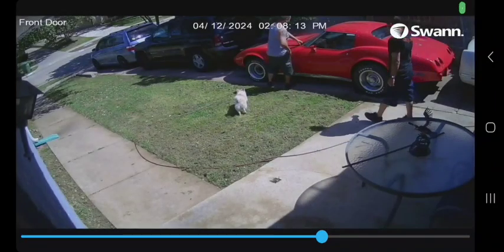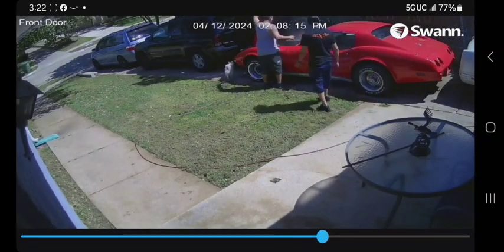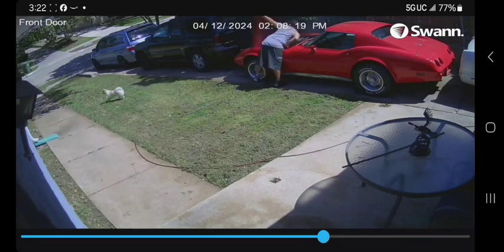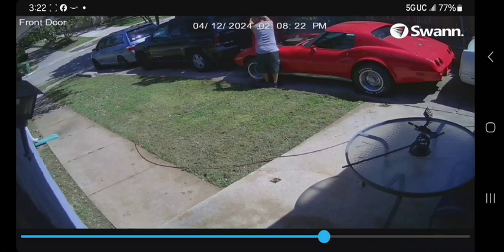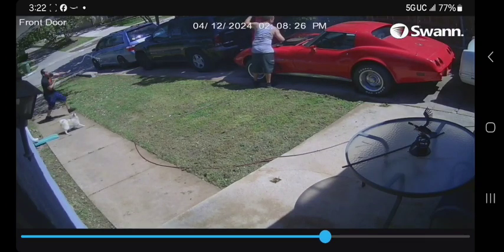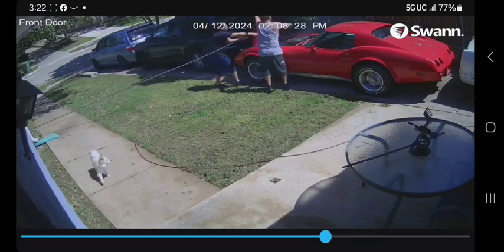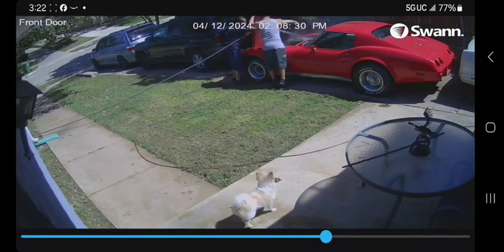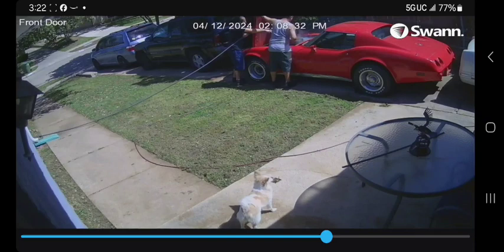1976 corvette c3 Stingray fire.